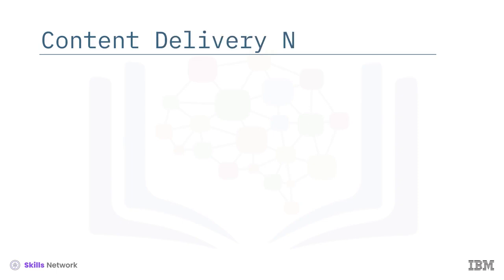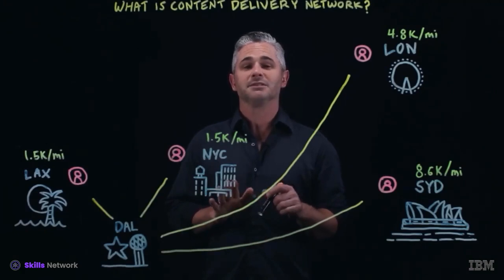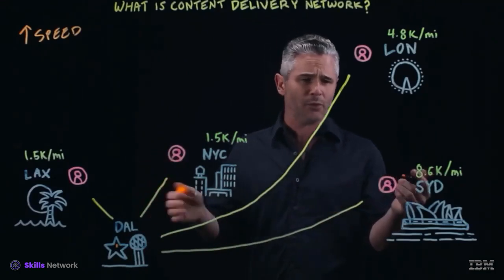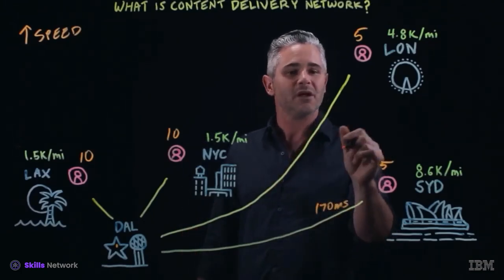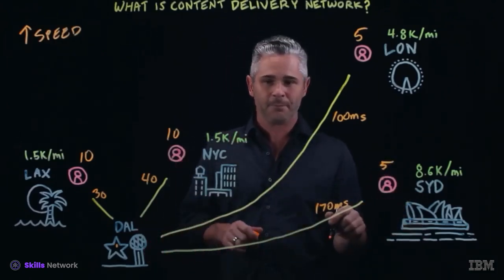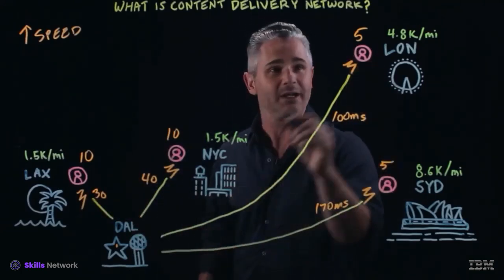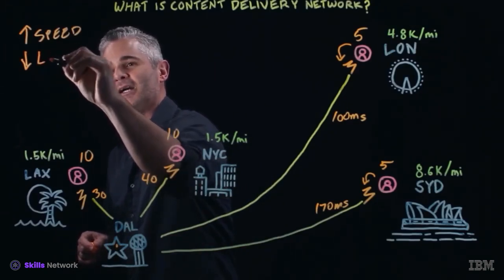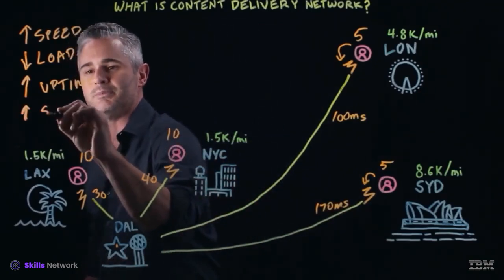CDN - Content Delivery Networks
A Content Delivery Network (CDN) is a globally distributed network of servers designed to deliver web content faster by caching it closer to users. In this video, you’ll learn what a CDN is, how it works, and why it plays a critical role in modern cloud architectures.

We explain how CDNs reduce latency by serving content from the nearest geographic location, improve website performance, lower load on origin servers, and enhance availability and security. You’ll also see how CDNs help scale applications for global audiences while improving user experience.

This video is ideal for cloud computing learners, web developers, DevOps engineers, and anyone preparing for cloud or networking certifications.